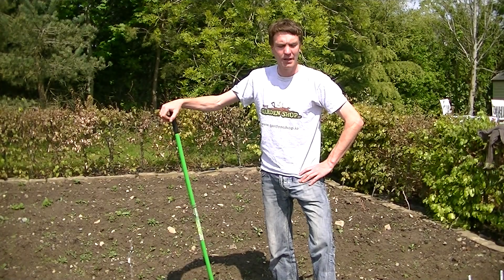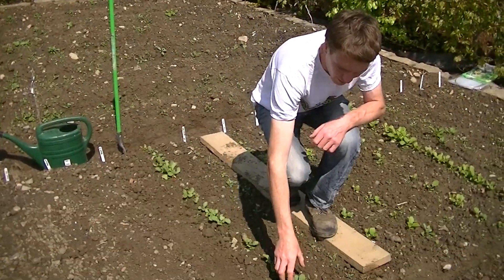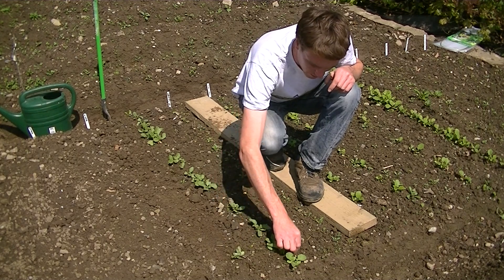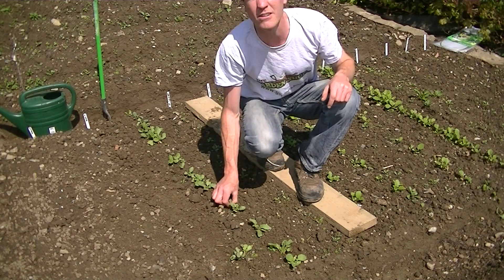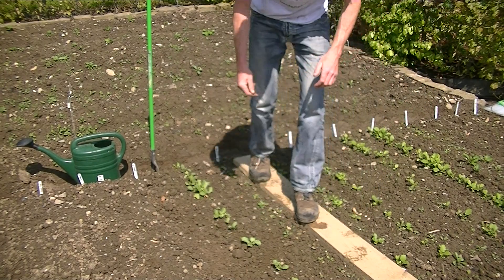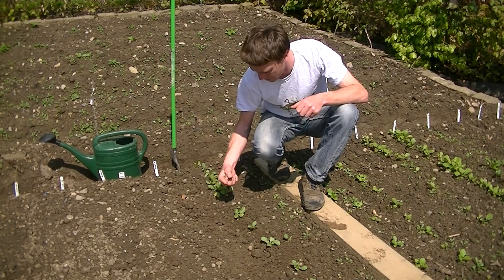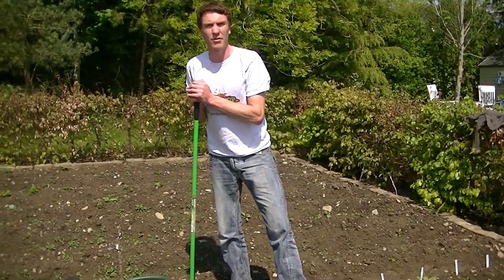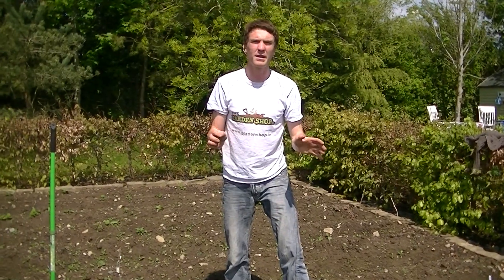How to Thin Out Radish Seedlings